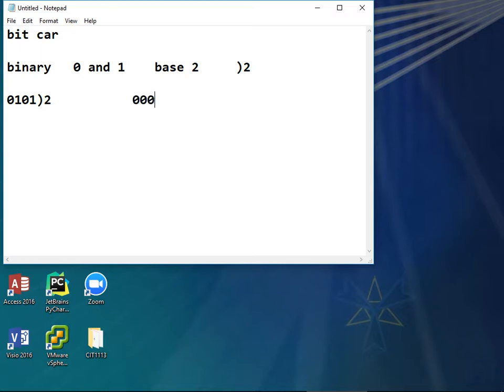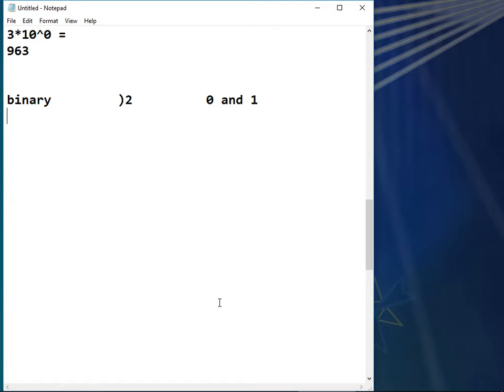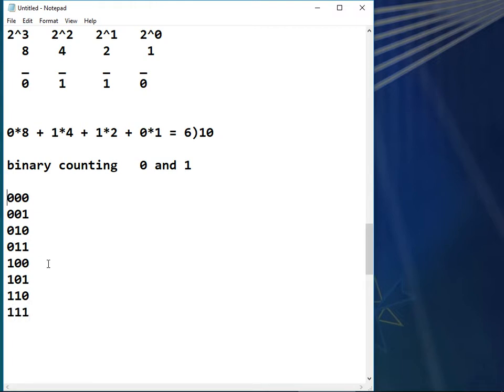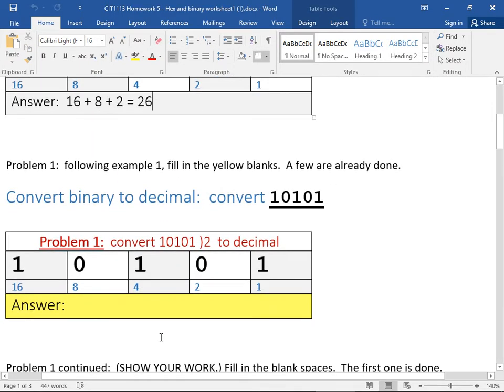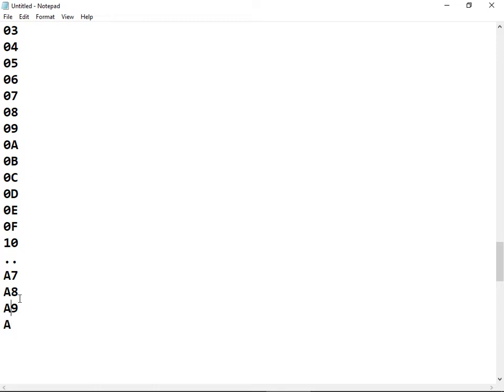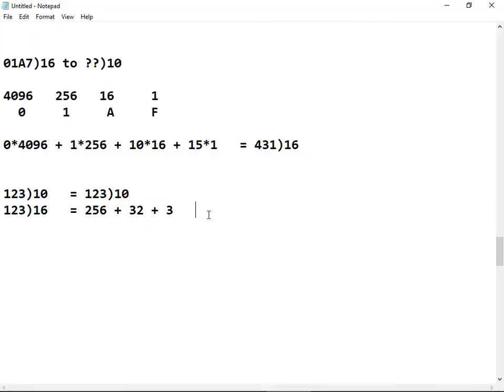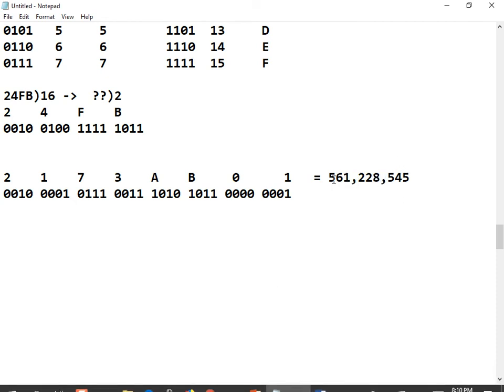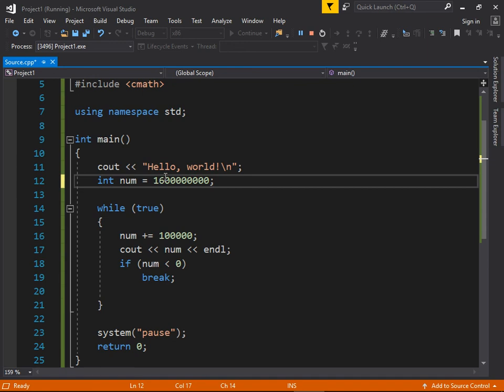CIT1173#2068 Lecture H - Binary and Hex (02-21-19)